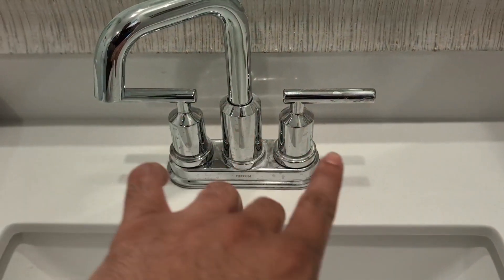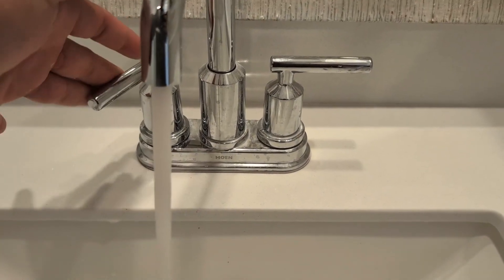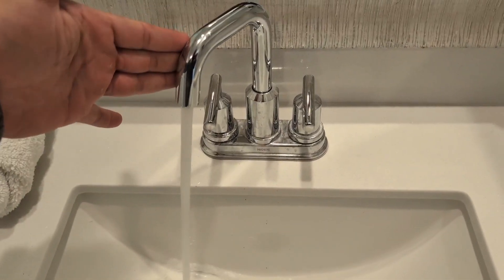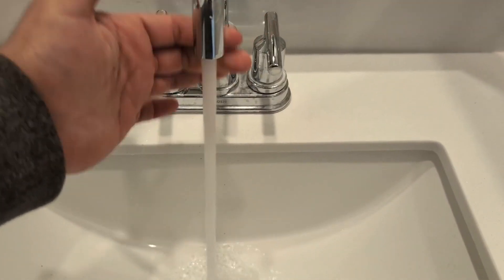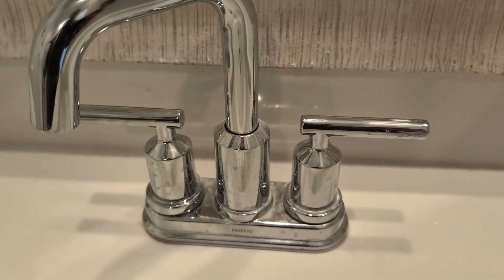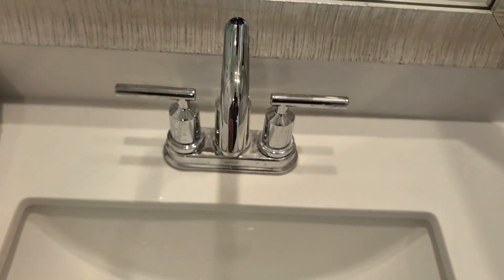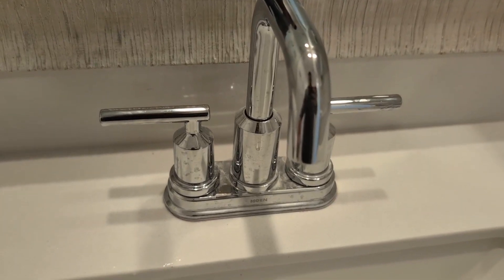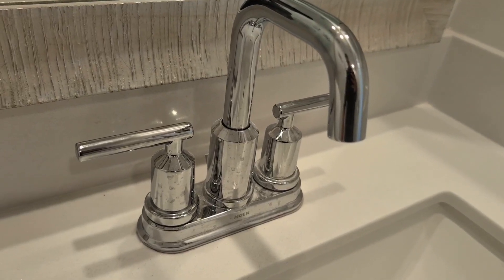Moen WS84228 Gibson Two Handle High Arc Bathroom Faucet Review